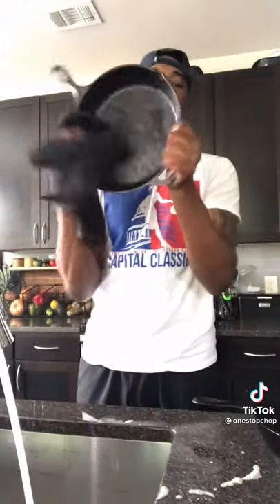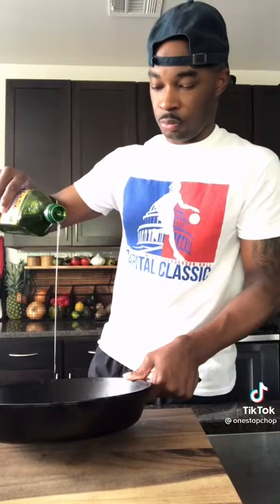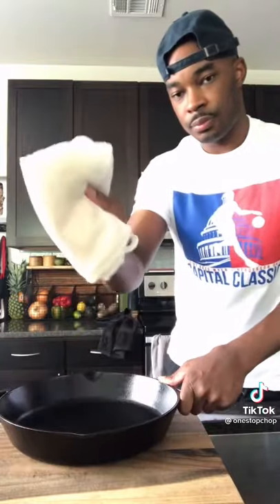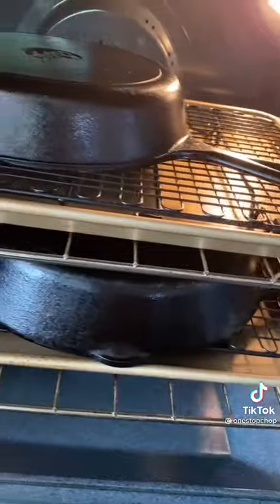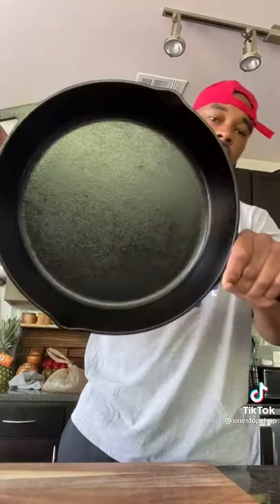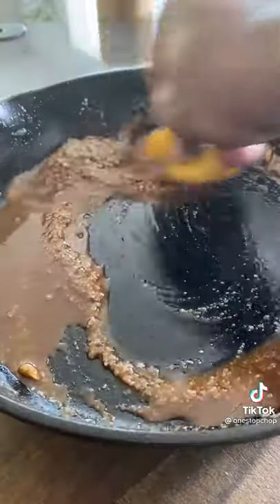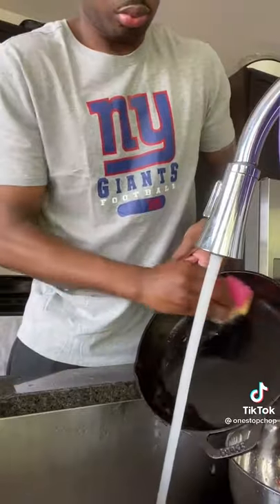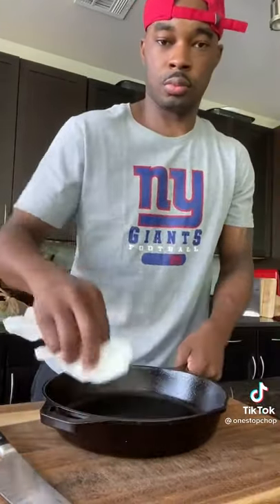treating cast iron